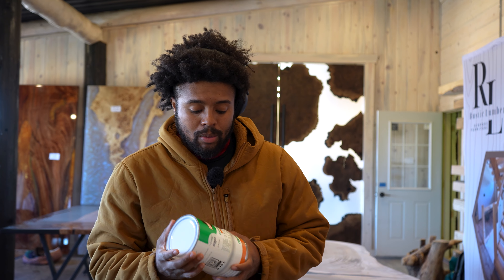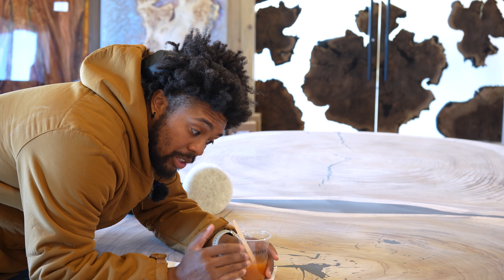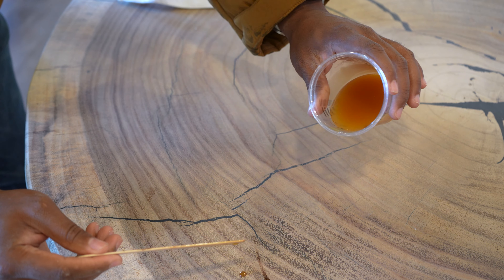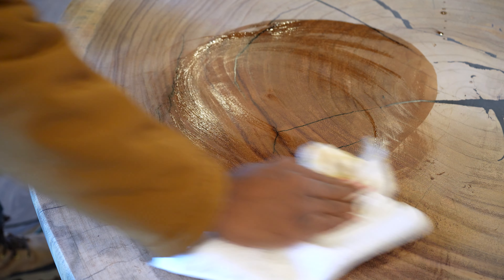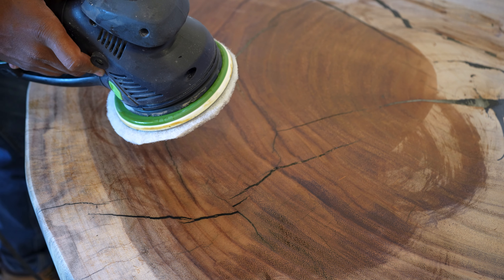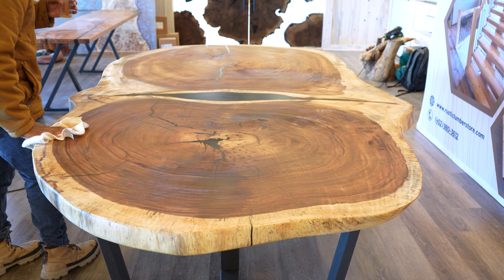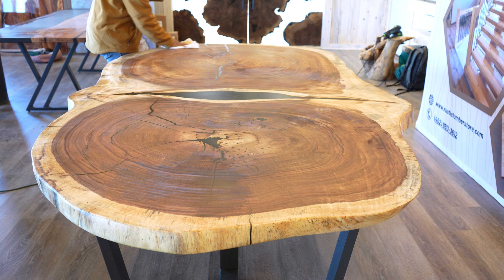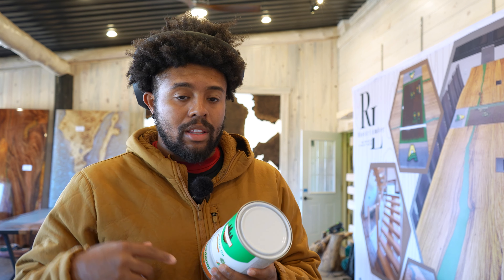How to Apply Rustic Lumber Furniture Oil for a Long-Lasting Table Finish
👋 Hey everyone, it's Brandon from Rustic Lumber Store! Today, we're going to walk you through the process of applying our Rustic Lumber Furniture Oil to give your table a long-lasting and beautiful finish.

🔥 Why Rustic Lumber Furniture Oil?

🌿 Low-VOC: Environmentally friendly and safe for use on children's toys.
🎨 Color Variety: Available in 12 distinct colors to match your style.
💪 Superior Protection: Two-part solution for enhanced durability and longevity.

Rustic Lumber Store is located In Louisville, Nebraska halfway between Omaha and Lincoln. Only 25 minutes from downtown Omaha - Council Bluff and 45 minutes from Lincoln. We specialize in the highest quality and biggest variety of rustic wood products. We have in inventory tens of thousands of board feet of wood products. Products include live-edge wood slabs and boards, multiple styles of wood siding, hand-peeled log timbers, custom-sized square timbers, rustic furniture, and more!

Filmed & produced by Brandon.